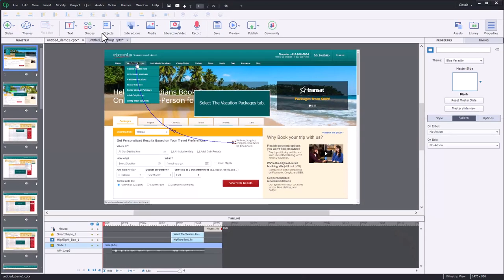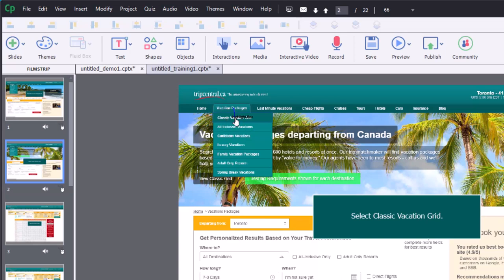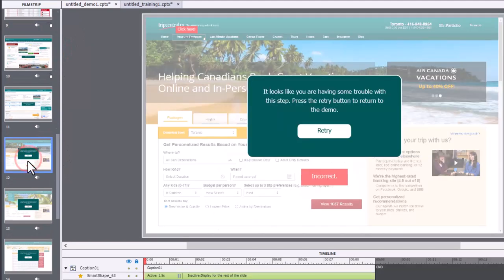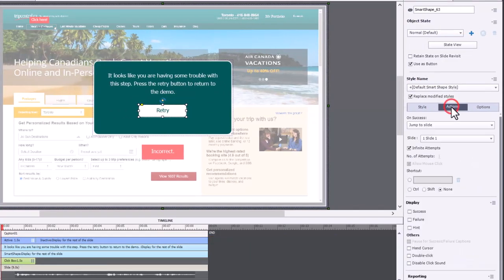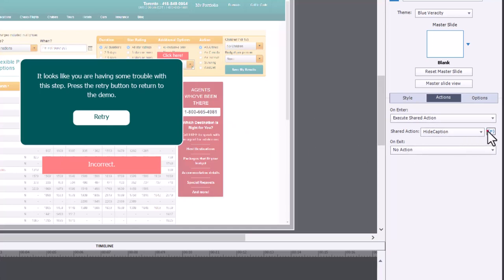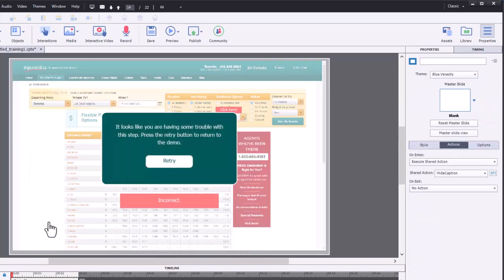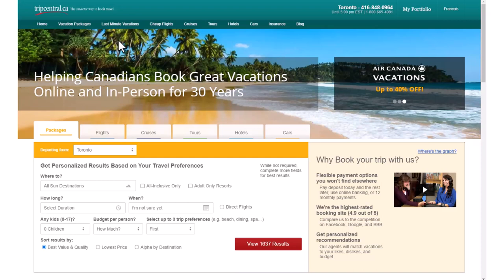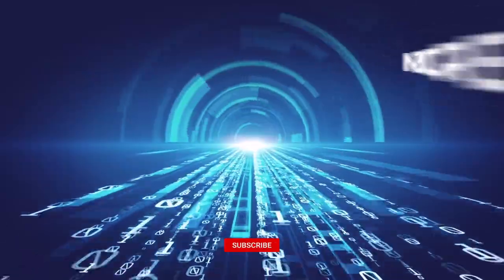Remediation in Your Adobe Captivate Classic Software Simulations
In this video, I show you how to add remediation in your Adobe Captivate Classic Software Simulations.

00:00 Introduction
01:12 Software Simulation
03:18 Copy and paste slides into 1 project
03:35 Create overlay feedback caption for retry
05:28 On Enter Shared Action
06:15 Setup your Click Box for Shared Action
07:22 Preview in HTML5